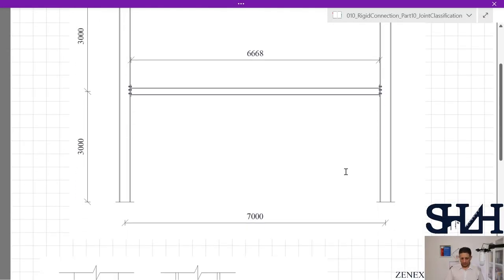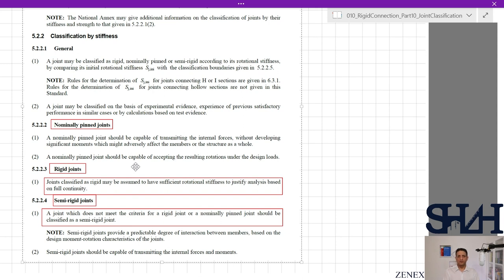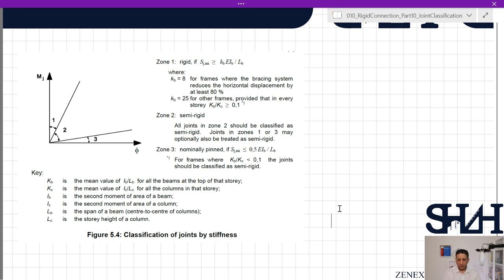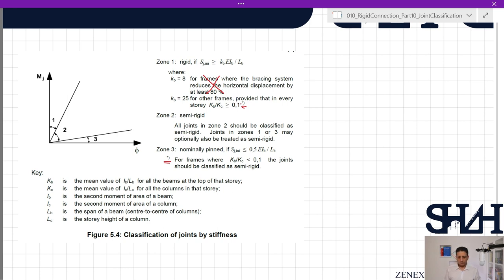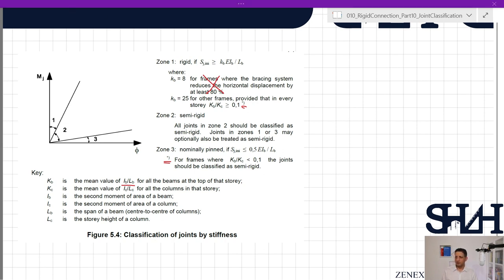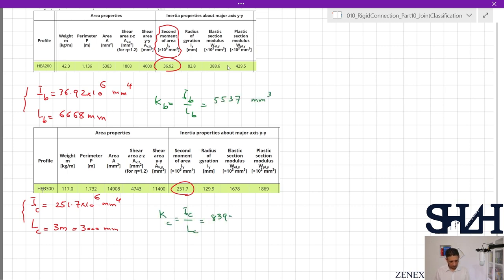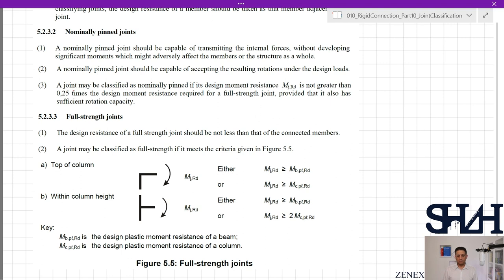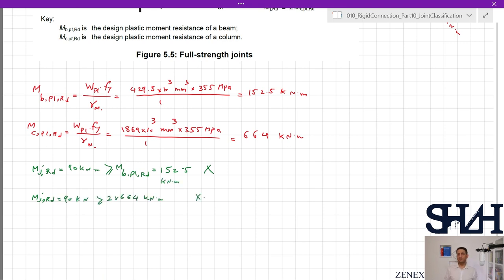Rigid Connection Part10 Joint Classification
A portal frame with two levels is presented, as shown in the figure below. We went through the connections in this playlist for both ends and beams. The Endplate welded to the HEA200 beam is bolted to a HEB300 column with 6M20 class 8.8, as shown in the figures below. Steel material is S355 for all parties.
This video shows the joint classification based on stiffness and strength according to EN 1993-1-8. The contents are as follows:
a) Classification by stiffness according to clause 5.2.2.
b) Classification by strength according to clause 5.2.3.